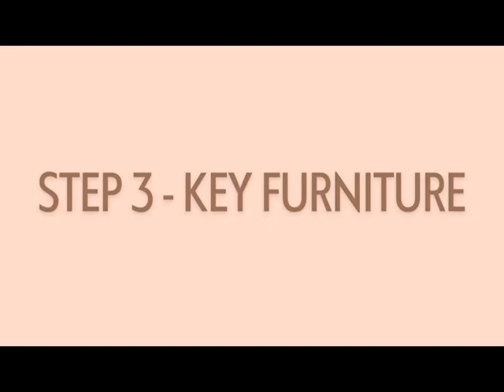How to design a living room? Practical steps towards a well designed living room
Ready to transform your living room into a stylish and functional haven? This comprehensive guide on "How to Design a Living Room" walks you through every step of the process, from planning and layout to choosing furniture, colors, and decor. Whether you're starting from scratch or looking to refresh your current space, you'll learn expert tips and tricks to create a living room you'll love.